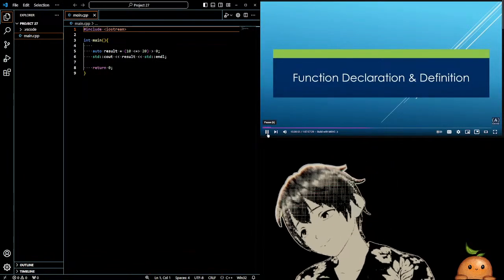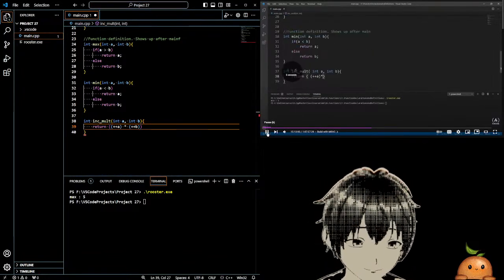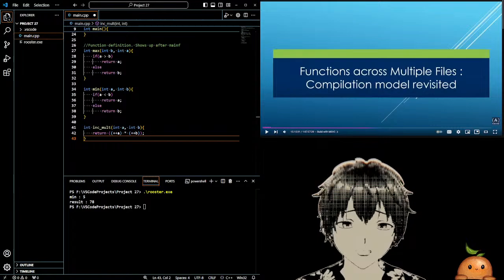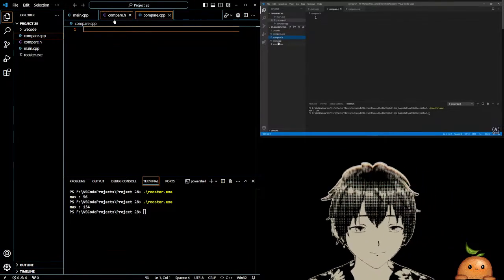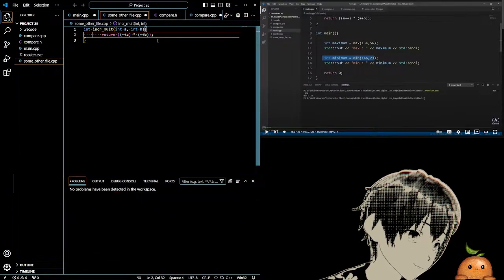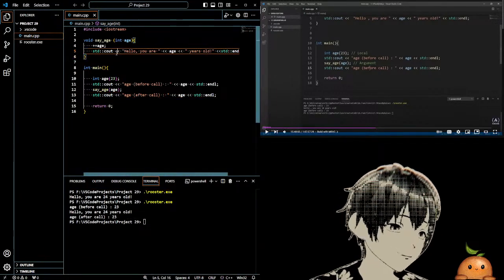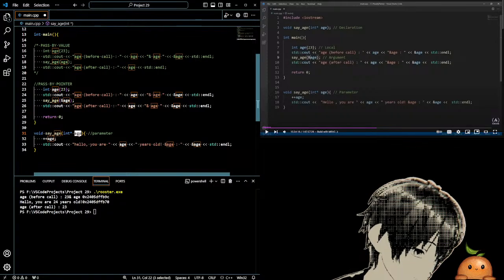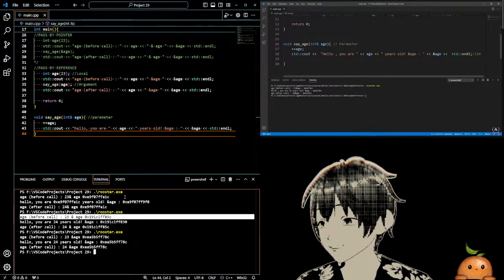Learning C++ with FreeCodeCamp! Functions 2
This is the video that I am using for this livestream.

I ask  a lot of dumb questions and probably embarrass myself but hey I'm learning SOMETHING right